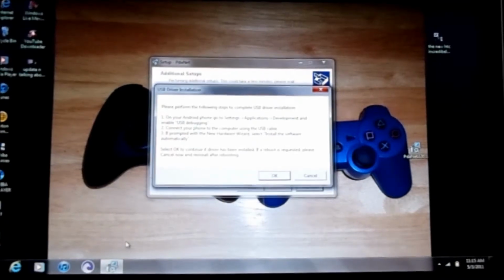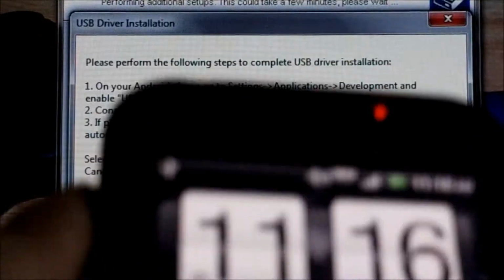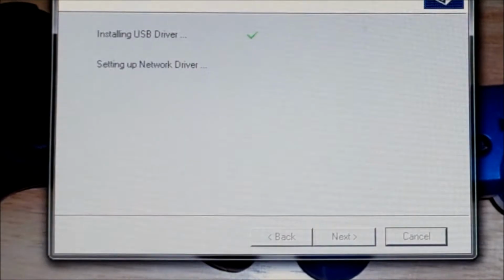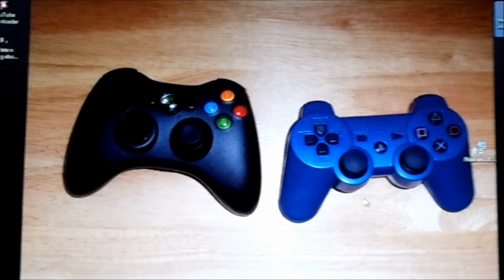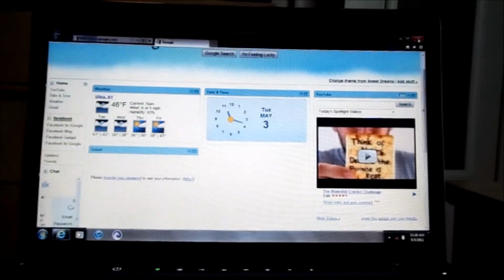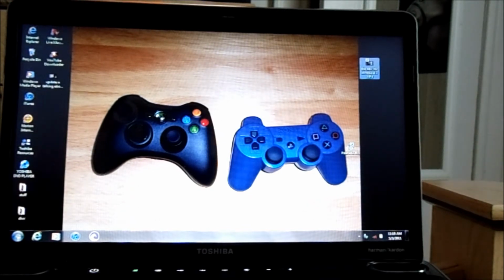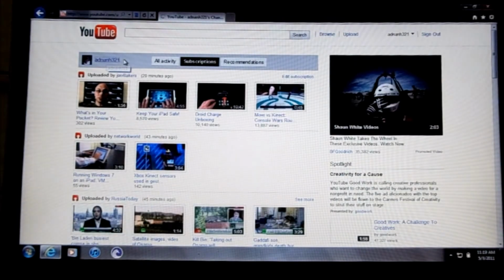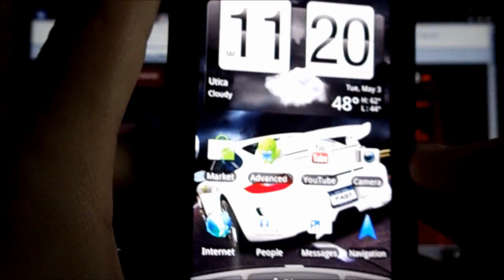how to tether ur htc droid incredible 2 nooo root needed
hey guys after u r done n it works if u do it right u can erase the pdanet of ur downloads it will still work but if u need help let me kn n ill be happy to help n there is noo root needed for this n it works fine hope u like it n have a gd one thank u for watching